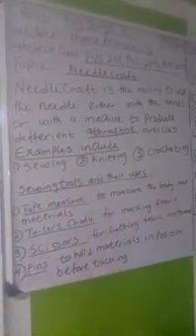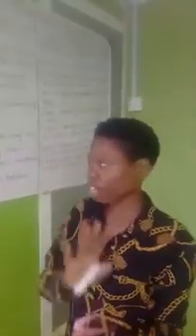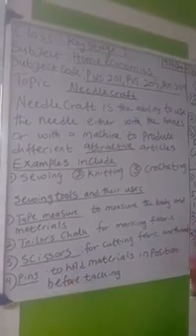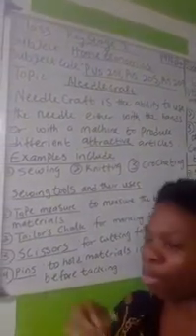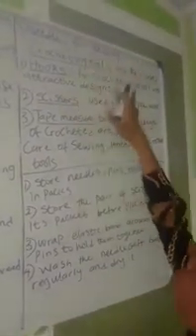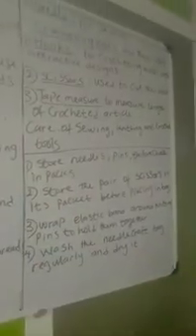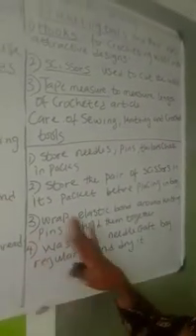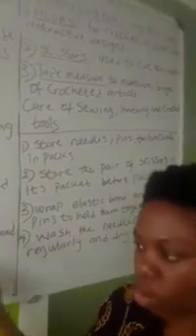British Ivy Schools Nnewi E-learning Resource:Year 4 Home Economics: Week 9